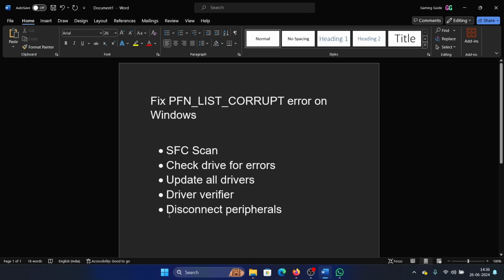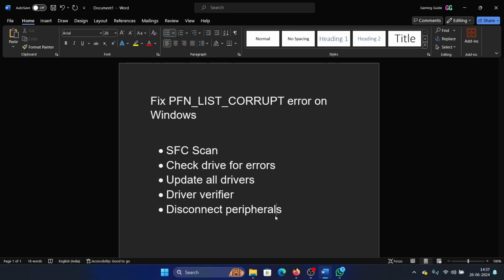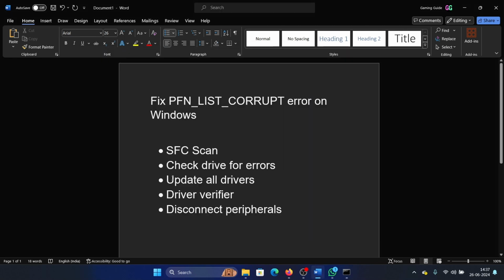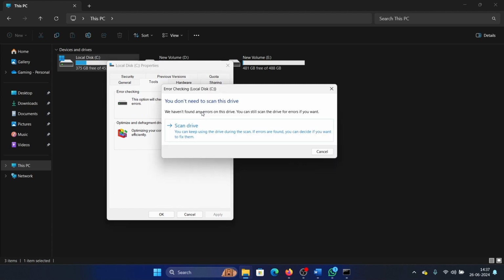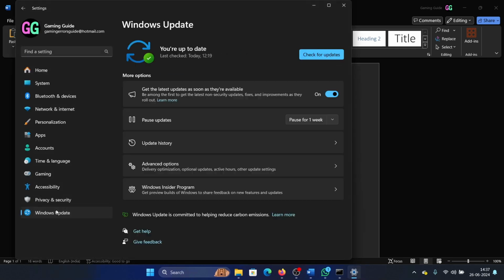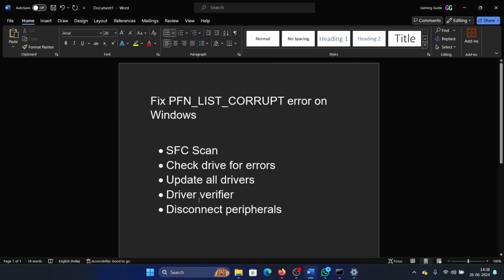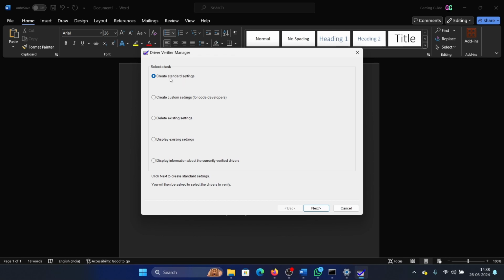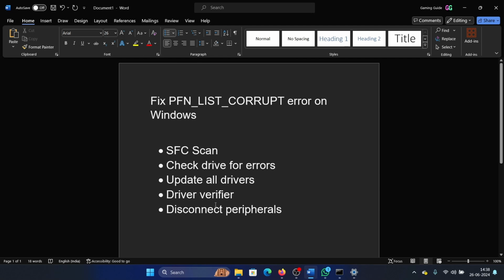How to Fix PFN_LIST_CORRUPT BSOD Error on Windows 11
Video Title: How to Fix PFN_LIST_CORRUPT BSOD Error on Windows 11

If you wish to Fix PFN LIST CORRUPT error on Windows, then please watch this video.